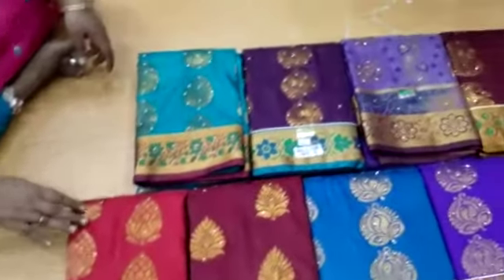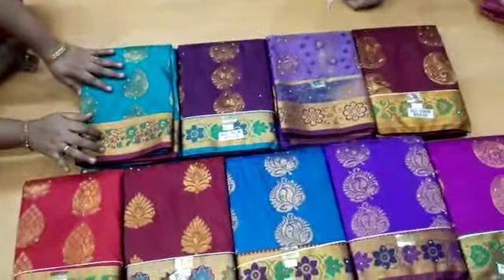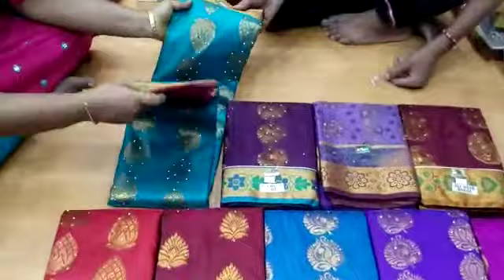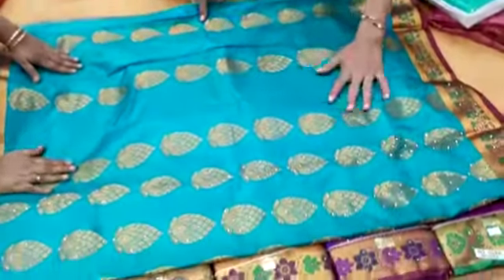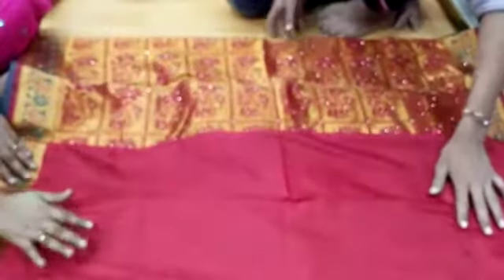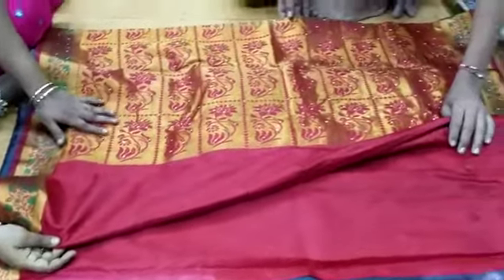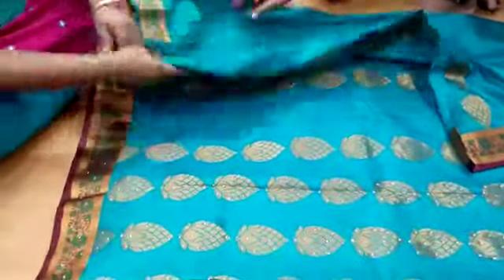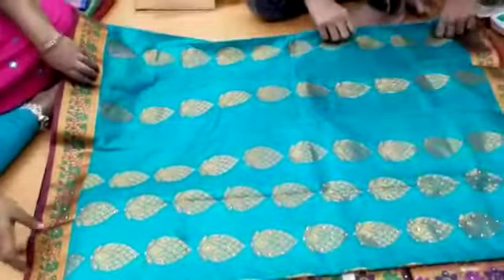Soft butta pattu saree collections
Nt soft butta pattu

Contrast blouse

Rate 1130+$

Extra shipping